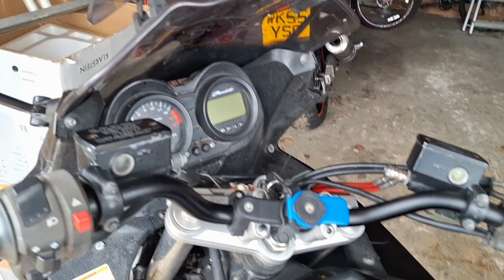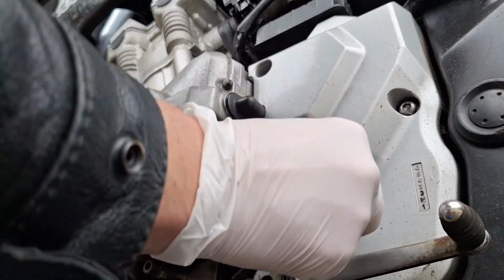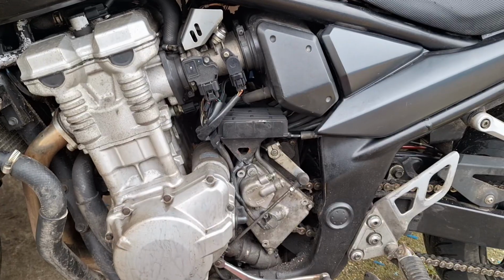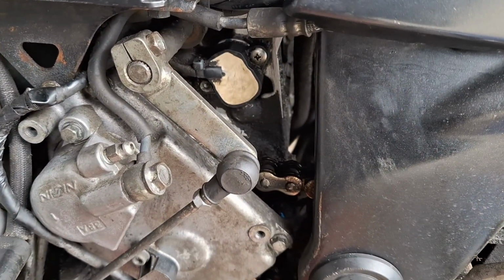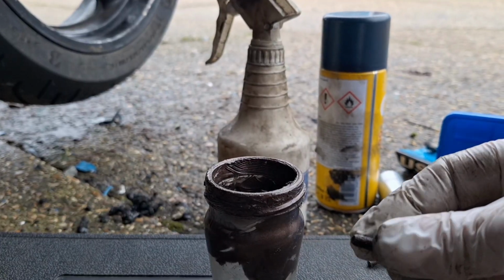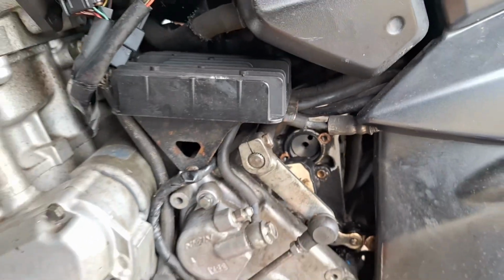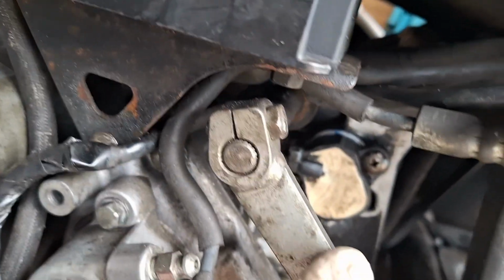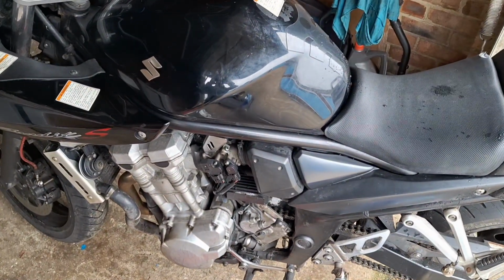Suzuki Bandit 650 neutral light fix fail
If you're lucky, this simple cleanup of the neutral sensor will solve a problem with the Bandit whereby you can be in neutral but the green light doesn't show on the dash... in my case it didn't!